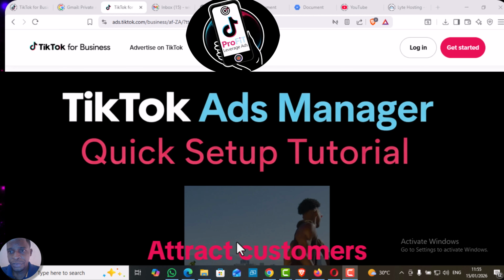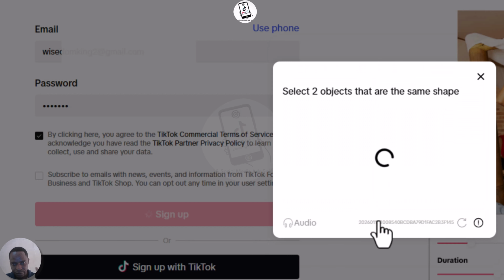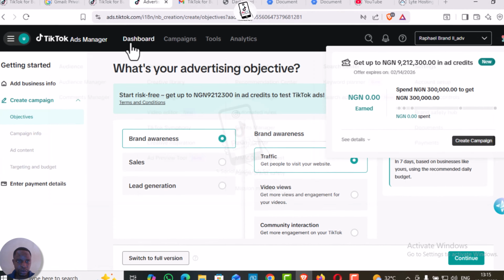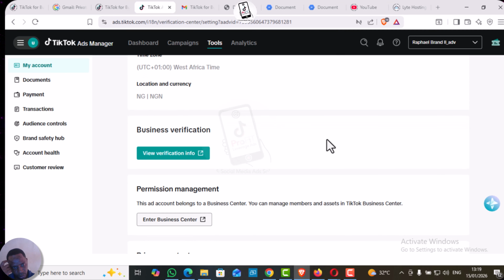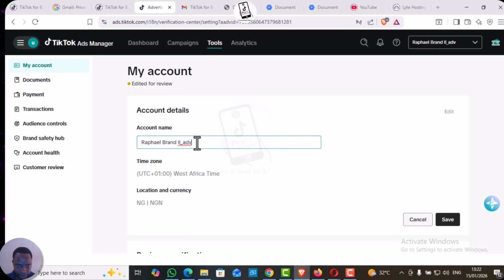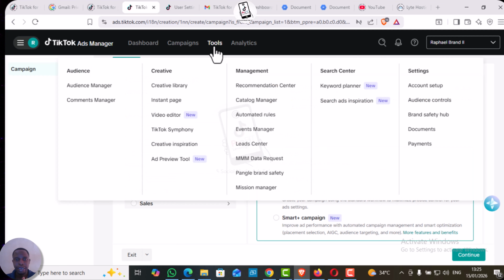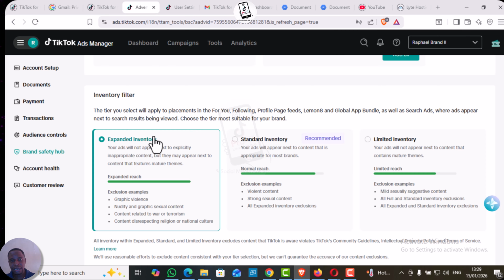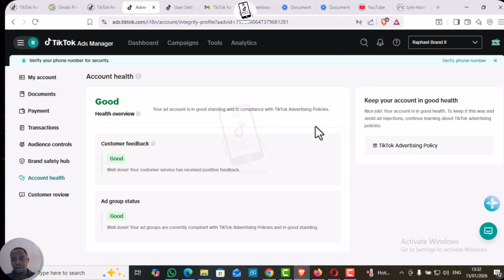FULL TikTok Ads Manager Setup You Can Do in 15 Minutes Even as a Complete Beginner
FULL Step-By-Step Tutorial On How to Signup and Setup on TikTok Ads Manager in About 15 Minutes

Tired of struggling to set up your TikTok Ads account? In this complete beginner-friendly tutorial, I show you exactly how to successfully sign up and fully set up TikTok Ads Manager in less than 15 minutes — even if you're in Nigeria or anywhere in Africa.

✅ No confusion. No errors. No unnecessary steps.

In this video, you’ll learn:
- How to create a TikTok Ads Manager account the right way
- Complete profile setup for maximum approval chances
- How to verify your account successfully
- Best settings for African countries (Payment methods, targeting, etc.)

Whether you're a business owner, digital marketer, or aspiring TikTok advertiser, this is the fastest and clearest guide available.

TOPIC LIST:
• TikTok Ads tutorial for beginners
• TikTok Business Account Verification